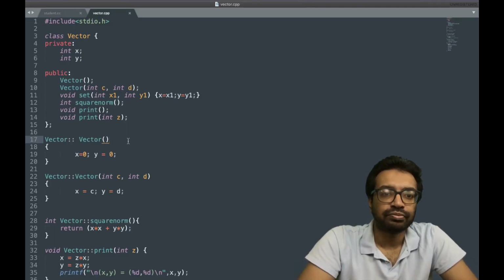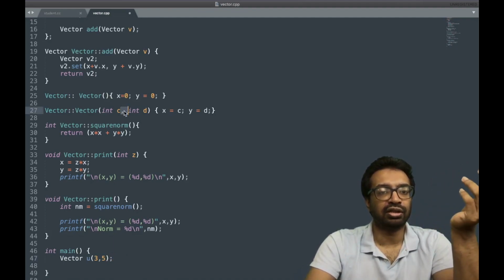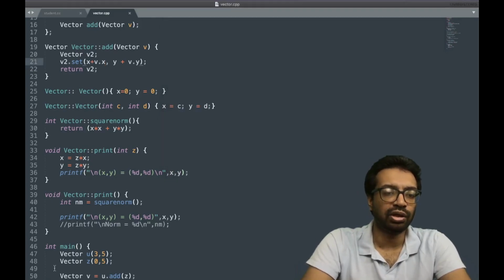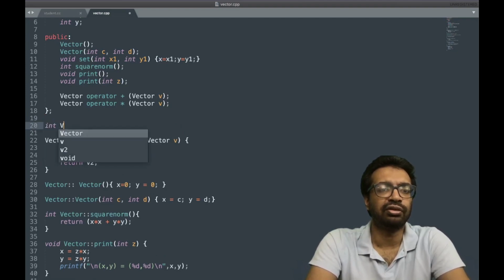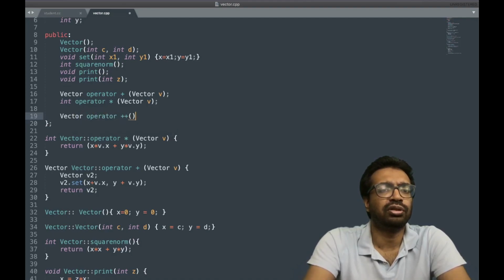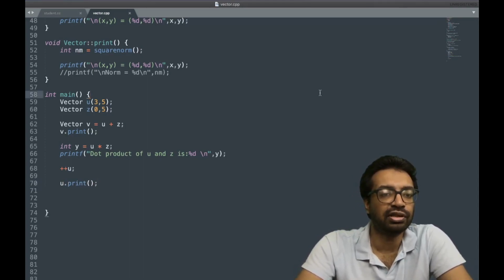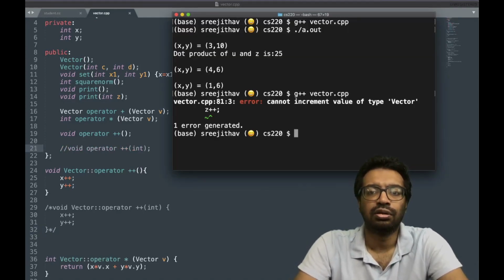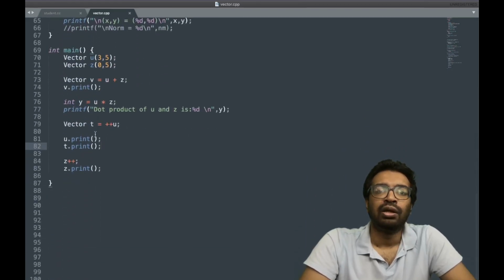Lecture 18.5 | Polymorphism | Operator overloading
Polymorphism - operator overloading. C++